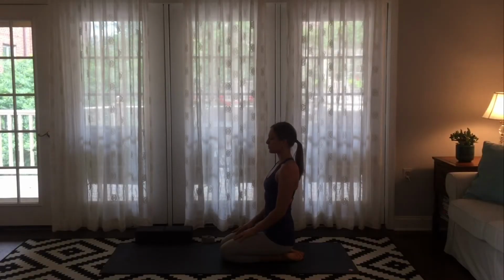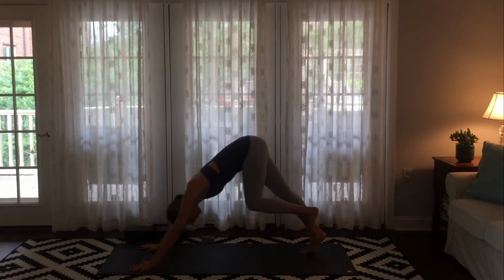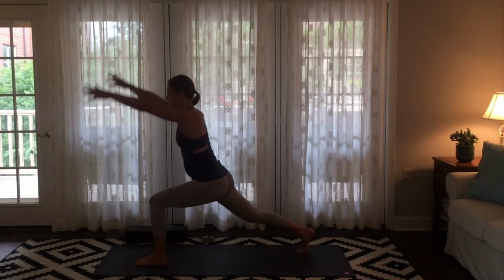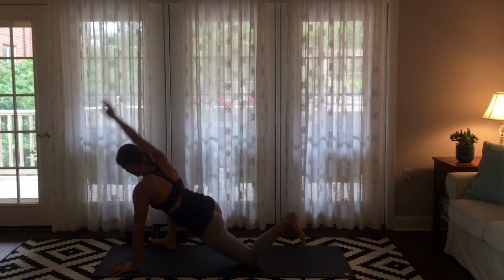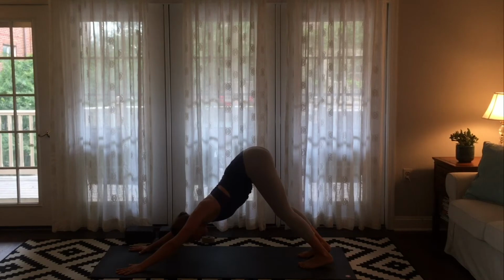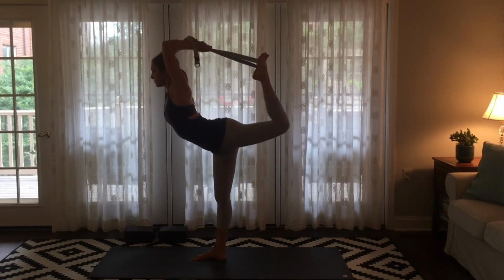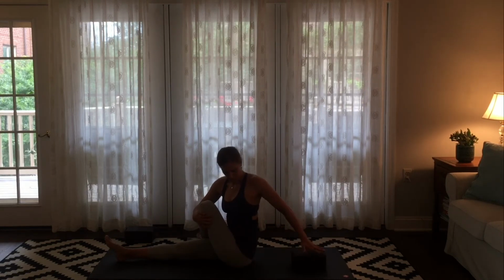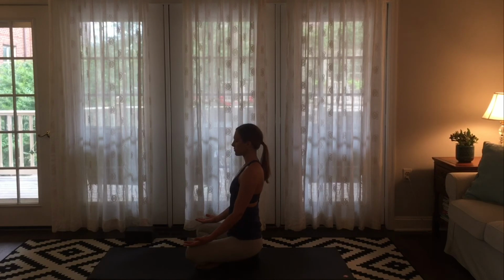Yoga Flow: 25 minutes for the Spine, Shoulders, and Quads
Happy International Yoga Day 2019! Welcome to my first YouTube yoga practice. Join me for a 23-minute practice that stretches your shoulders, hip flexors, and the whole front chain of your body as we work into the ever-wonderful Natarajasana, King Dancer Pose. Practice with ease as you steady your mind, set your drishti, breathe, and move fluidly. (NOTE: The video is a bit dark - I'll make sure to add more light for next time!)